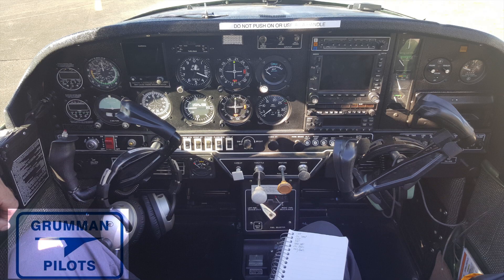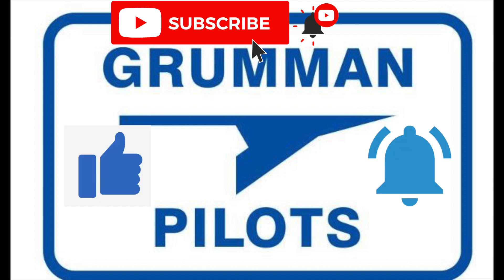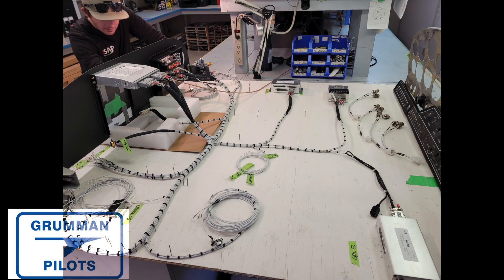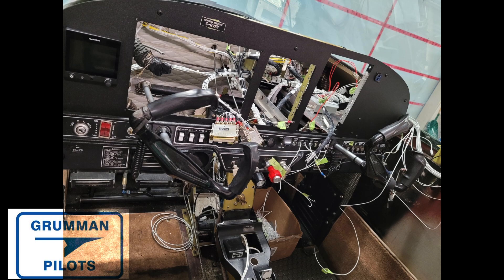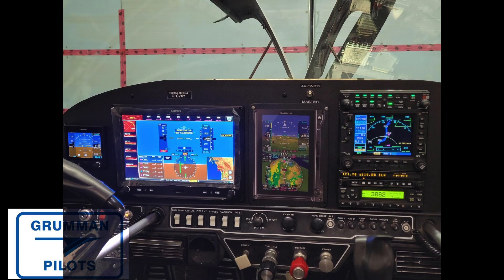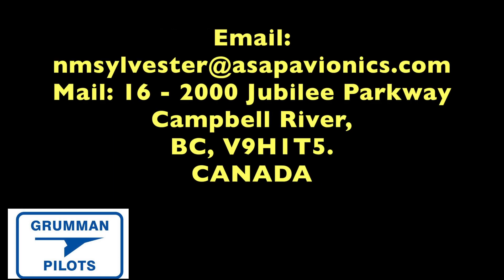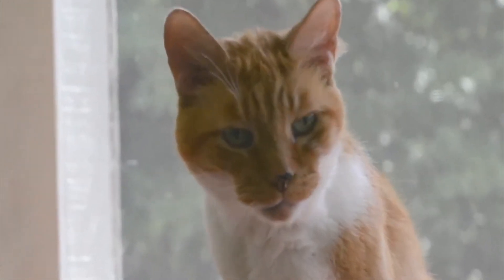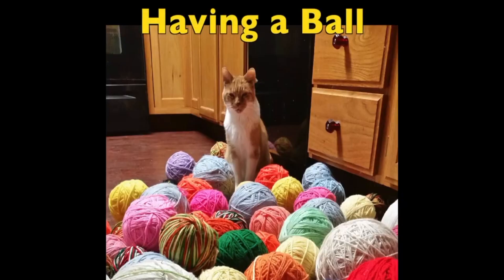Garmin G3X in a AA5 - Grumman Style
Garmin G3X in a AA5 - Grumman Style:  Here is the new glass panel from Garmin that was installed in an AA5.  If you are curious about it give Mike a call.  Tons of YouTube videos on it as well.   Video 1,069 in the Hit Parade.